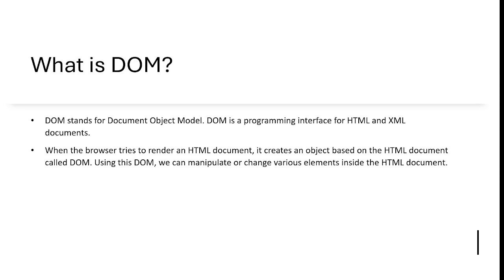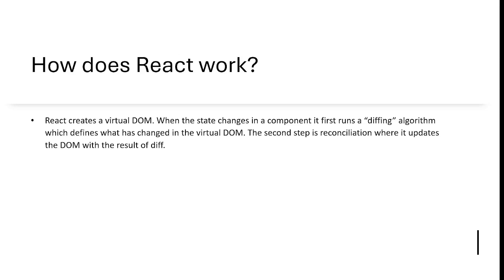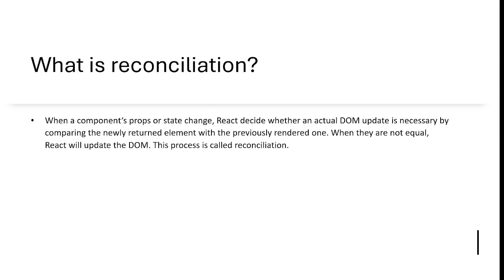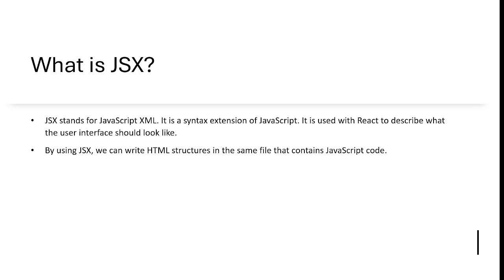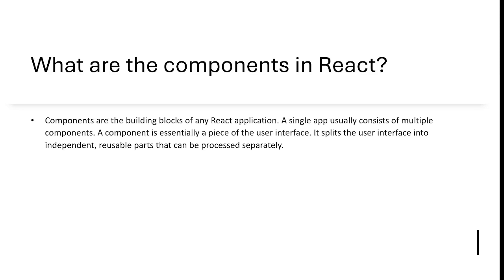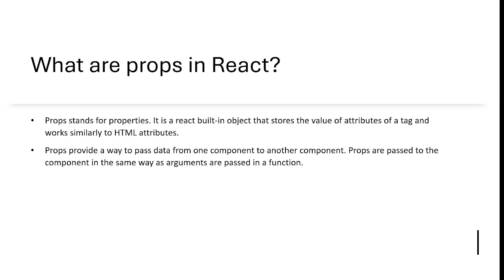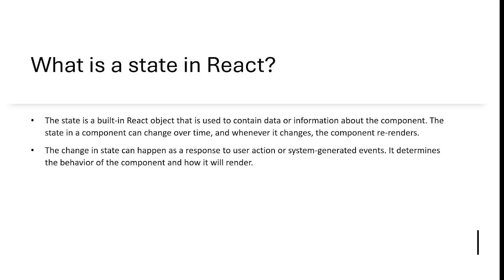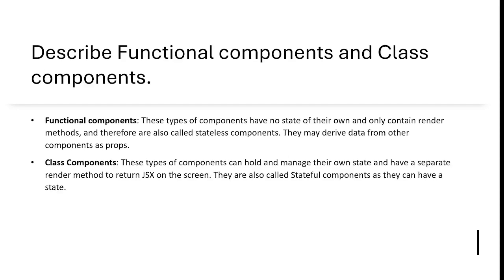MERN stack interview questions and answers (Part -1)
This video contains 10 job interview questions and answers for MERN stack developers.